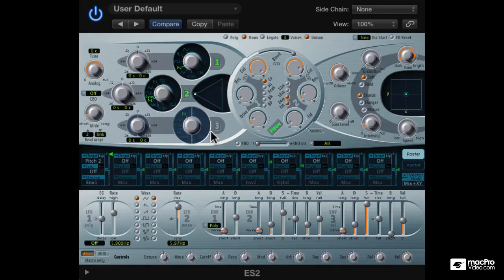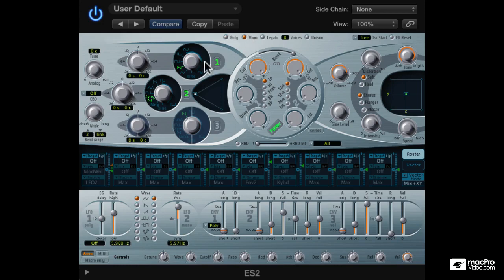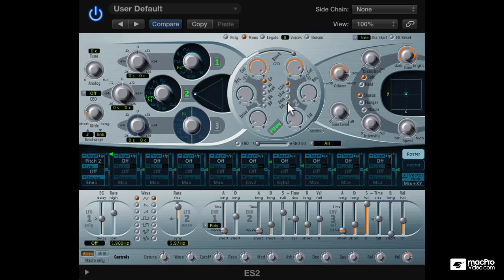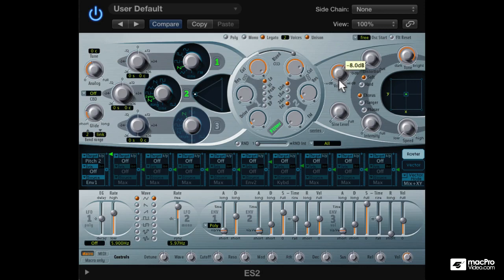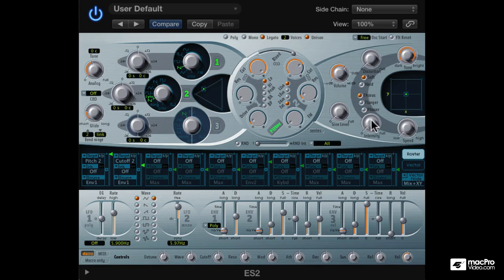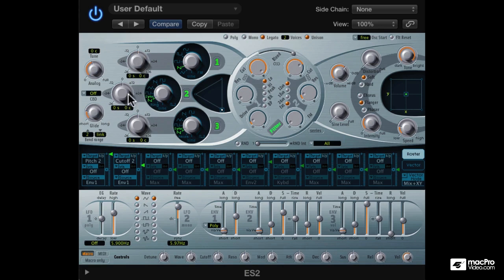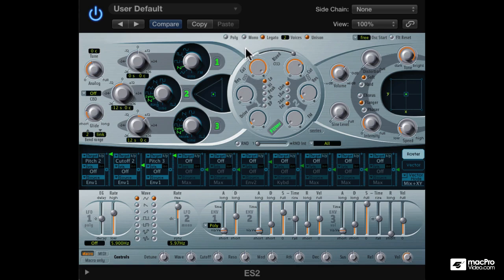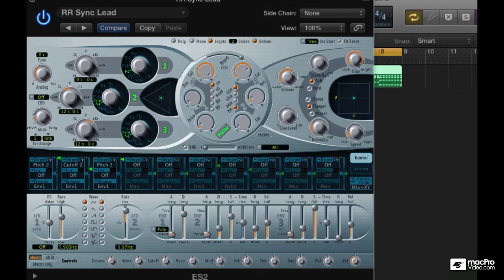Logic Pro X 207: ES2 Sound Design Workshop - 15. Sync Lead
Logic Pro X 207: ES2 Sound Design Workshop by Rishabh Rajan
Video 15 of 21 for Logic Pro X 207: ES2 Sound Design Workshop

Presets are easy... and thats why everybody overuses them! This course, created by producer Rishabh Rajan, focuses on designing the intricate timbres you need to make your original tracks rich, powerful and, better yet, uniquely yours!

This ES2 Sound Design Workshop is specifically designed to wean you away from the ES2s presets and to get you deeply involved in designing your own signature library of unique instruments. Rishabh takes you deep into the sonic properties of every synth family of production sounds. From leads and pads to vector-driven grooves, you get proficient with all the parameters of the ES2 which are the essential ingredients of these iconic pop and dance timbres.

So if you're looking to expand your sonic vocabulary and make your tracks stand out in a crowd, roll up your sleeves, watch this course and start building your personal library of ES2 originals!